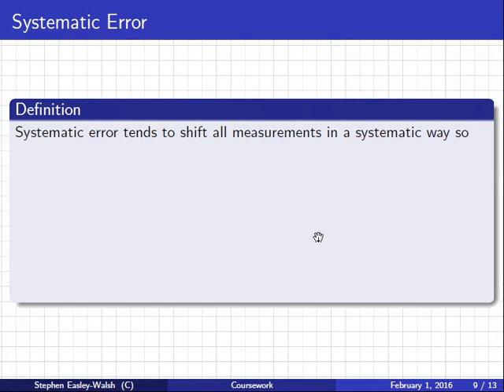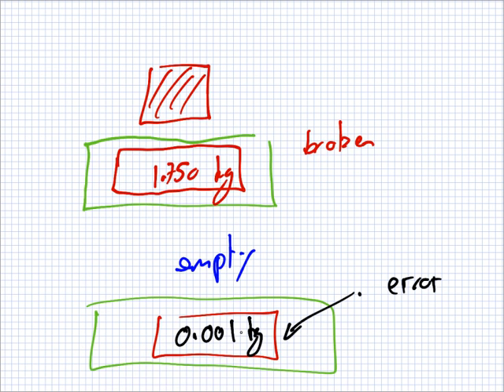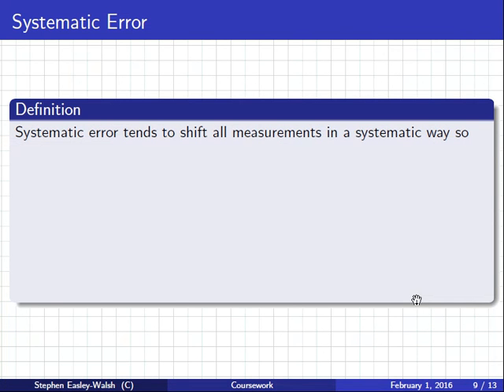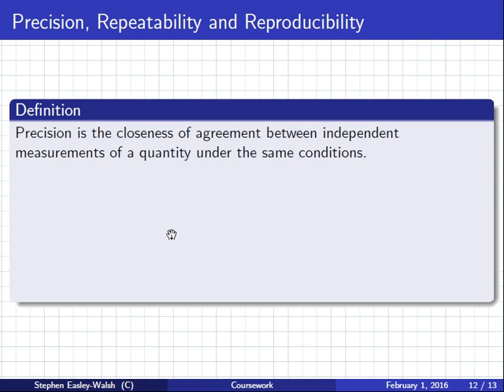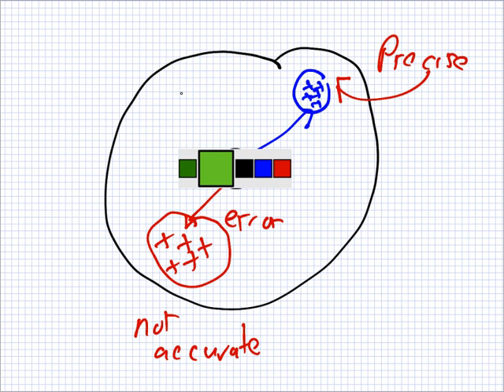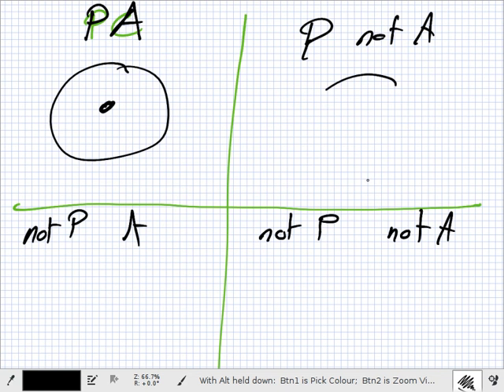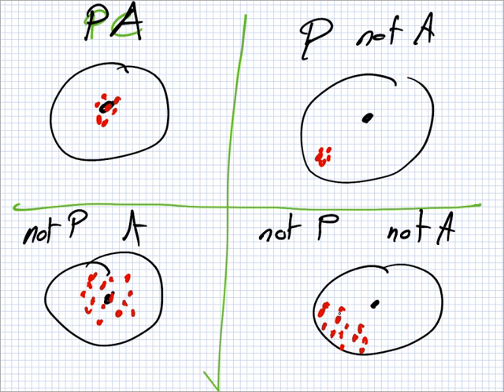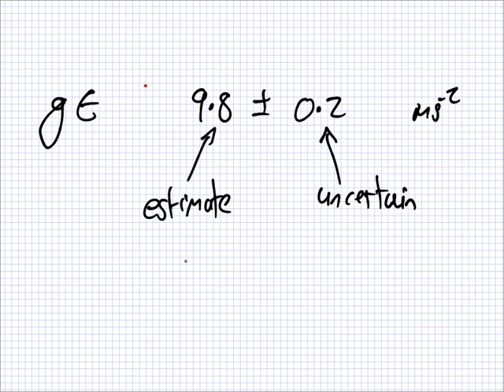Physics Prep 4